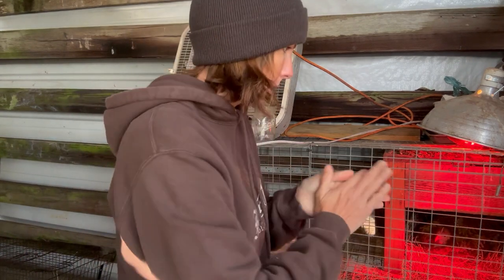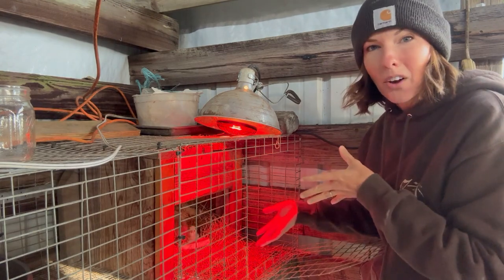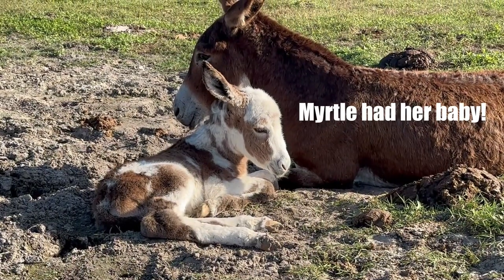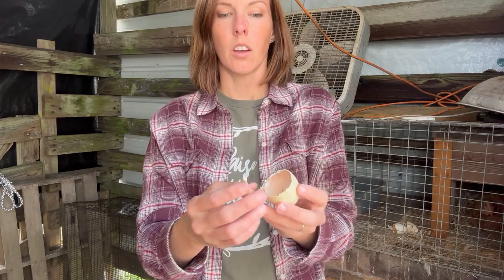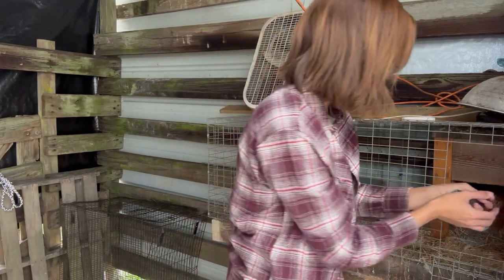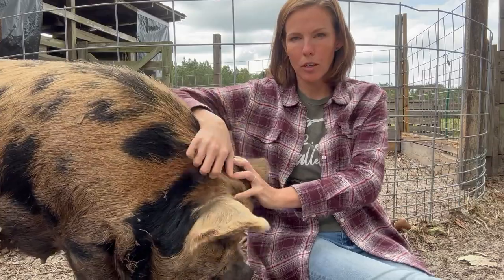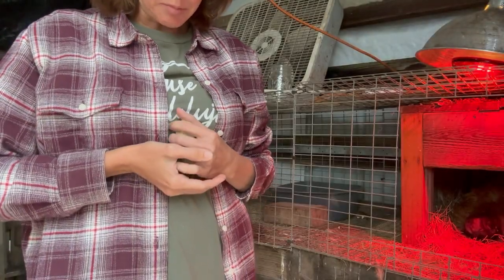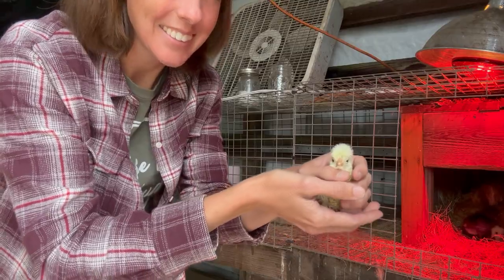Multiple Brand New Babies! (it's so fluffy!)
There are 6 new lives on the farm this morning! You'll meet every one, and along the way we'll scratch piglet bellies, talk about Christmas cards, and pick a baby donkey name. Let's go!

Happy mail:
Misty Dawn Farm

Finally brothers, whatever is true, whatever is noble, whatever is right, whatever is pure, whatever is lovely, whatever is admirable - if anything is excellent or praiseworthy - think about such things.
Philippians 4:8